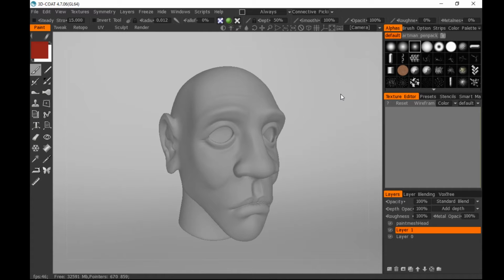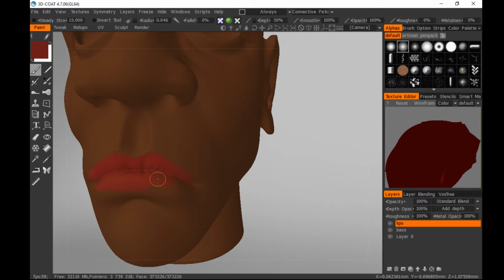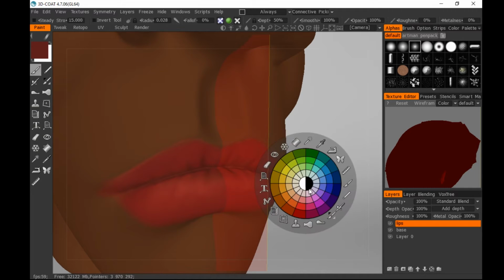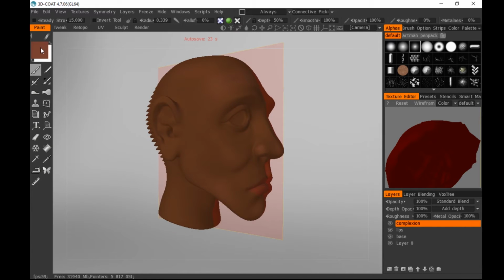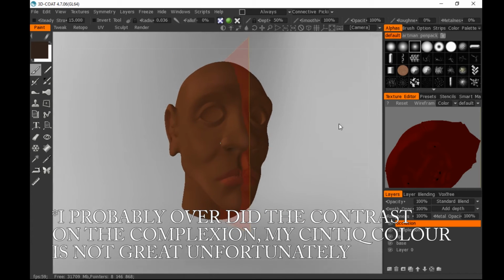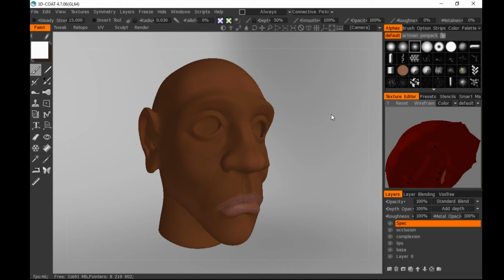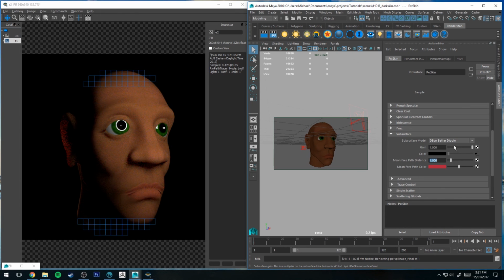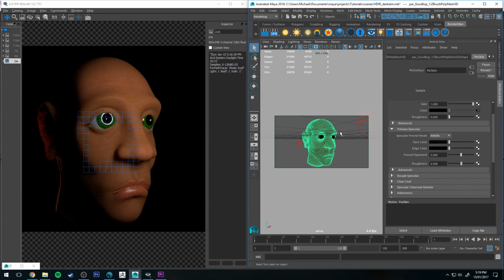How Do I Render: Dark Skin (Renderman, 3D Coat & Maya)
As requested by Leo Maya, a short look at creating dark skin tones in 3D coat then exporting them for use with Renderman for Maya. First I'll show you some basic hand painting techniques, adding lips, complexion and specularity - then we'll move in to Maya and go through the steps of setting up the materials with sub-surface scattering in combination with the texture to achieve a good result.